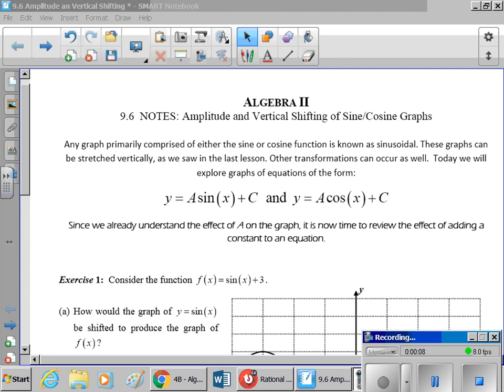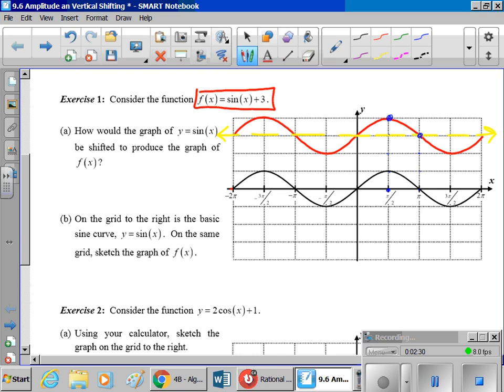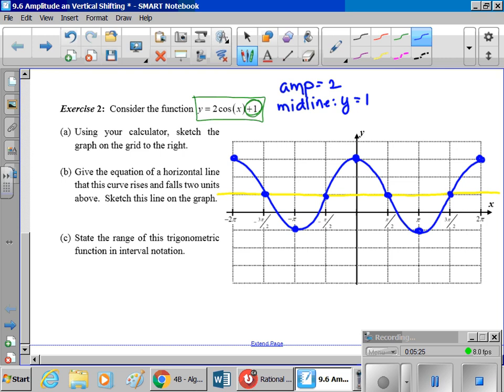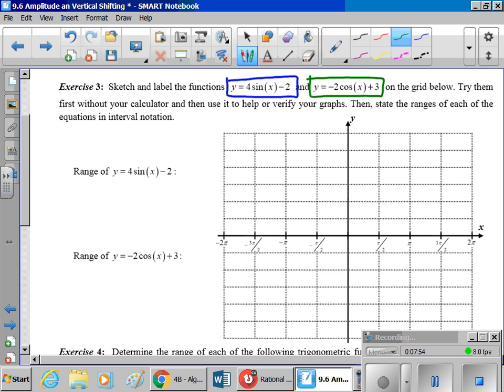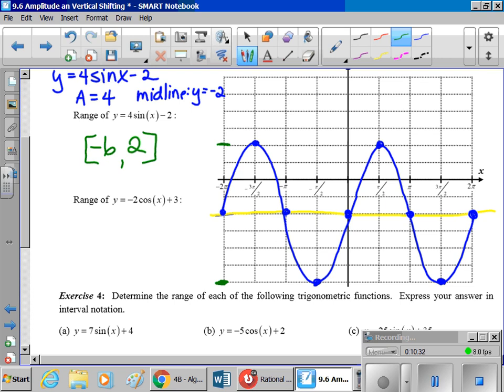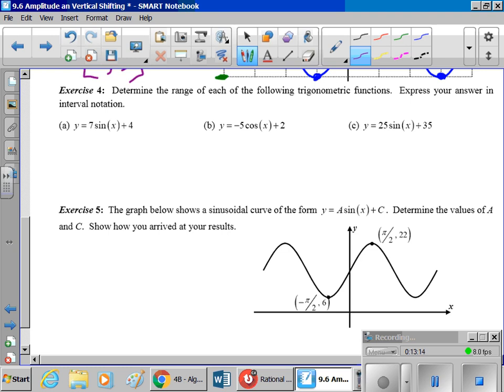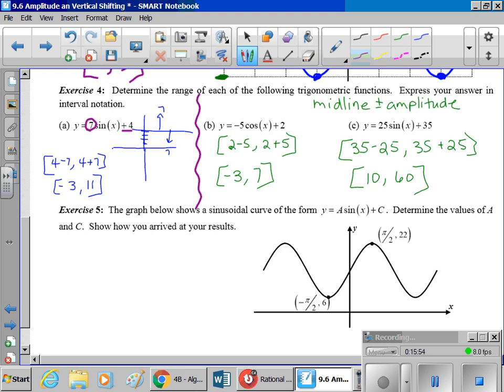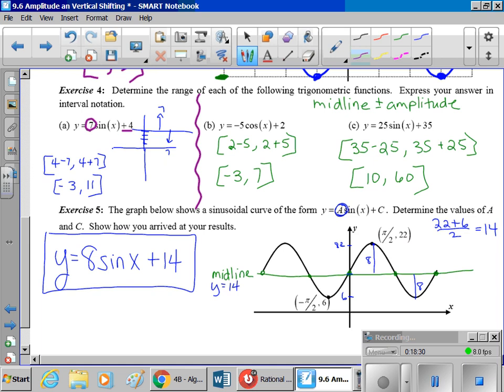7 6 Amplitude an Vertical Shifting